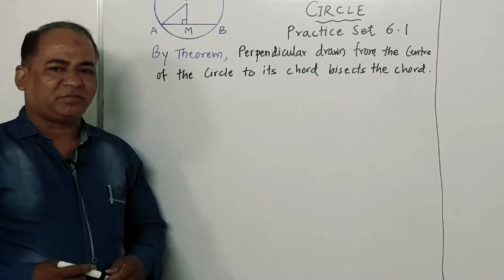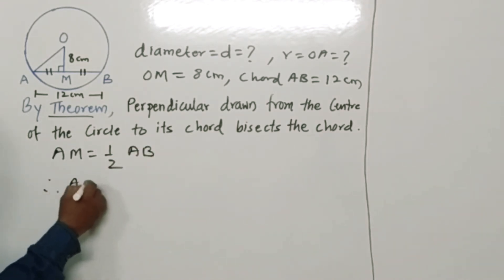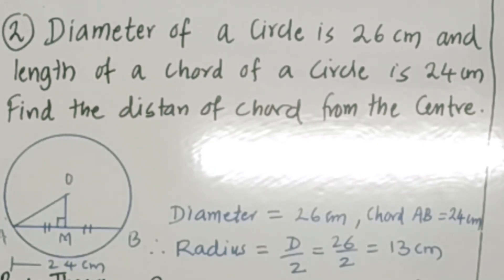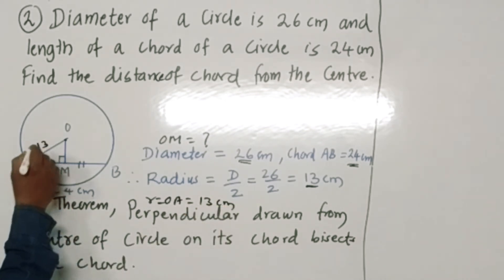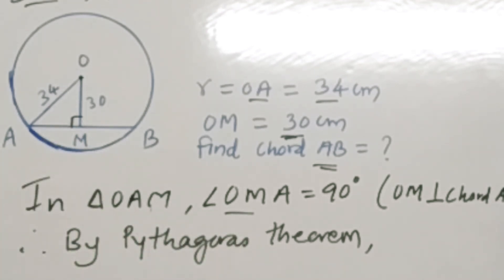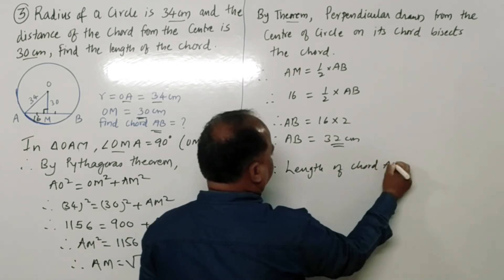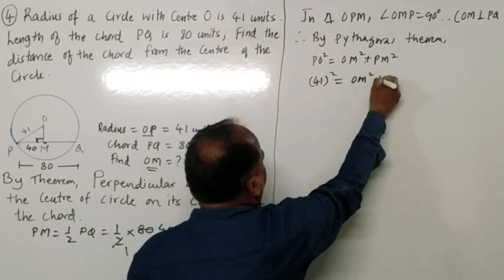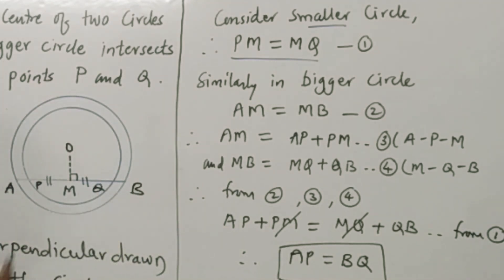Class 9 Maths | CIRCLE | practice set 6.1 | properties of chord | class 9 Geometry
class 9 Mathematics II

CIRCLE | practice set 6.1 | properties of chord | class 9 Maths | Geometry

In this video I have explained and solved examples of practice set 6.1 from the chapter

CIRCLE

CIRCLE practiceset6.1 propertiesofchord class9Maths Geometry#